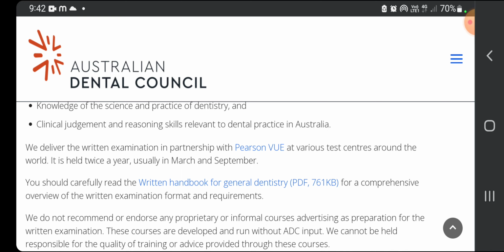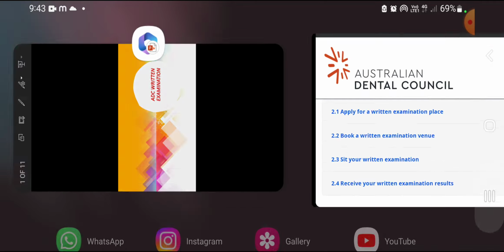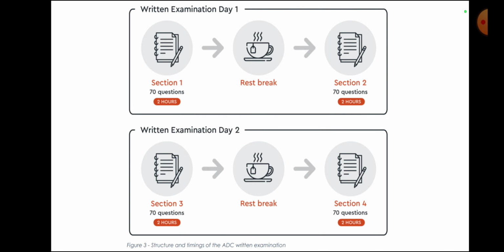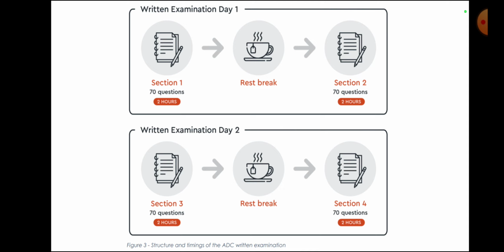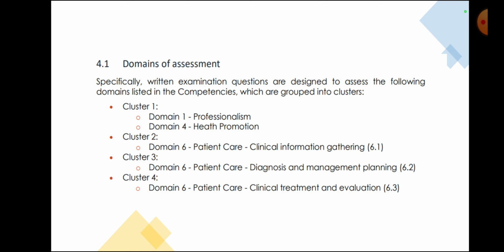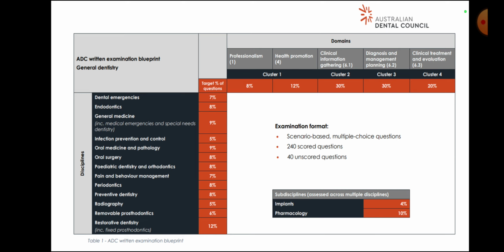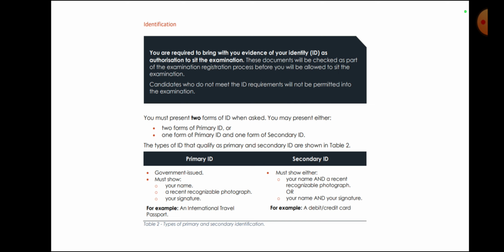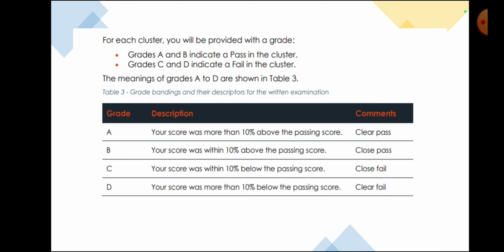Australian Dental Council (ADC) written examination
This video is to help dentists to understand about the ADC written examination.
This includes the fees, application process, selection of exam date and venue, pattern of exam, clusters, criteria for passing the exam etc.